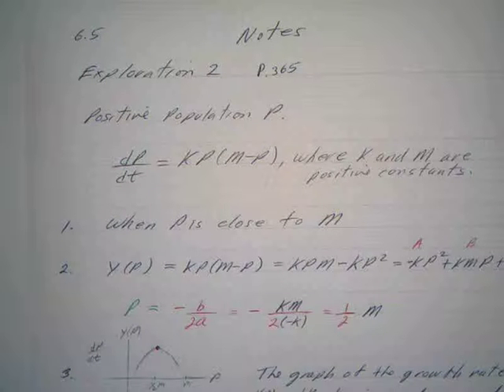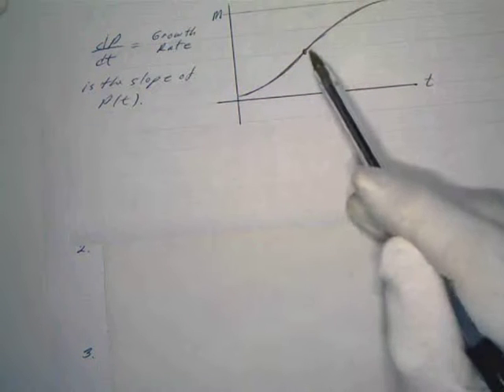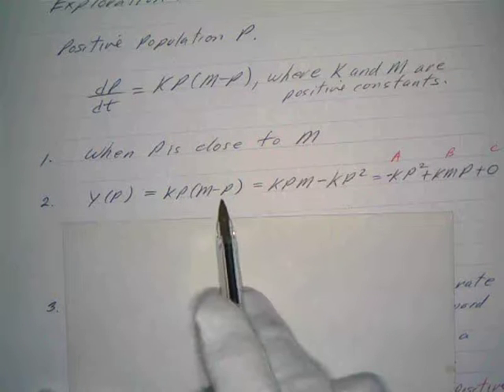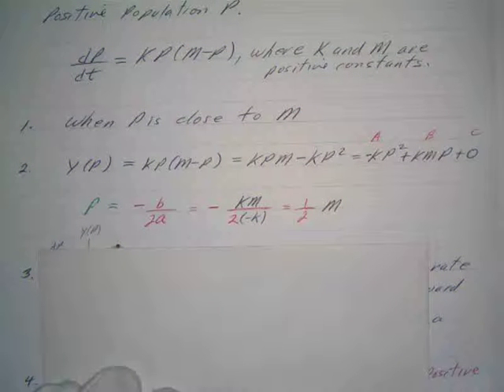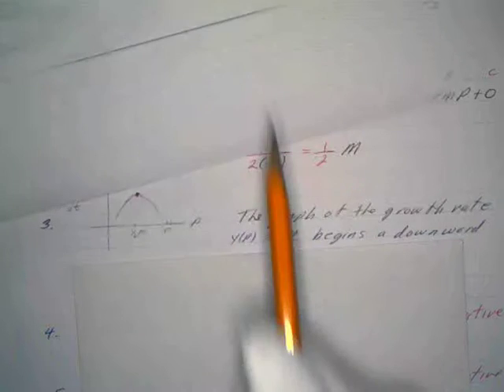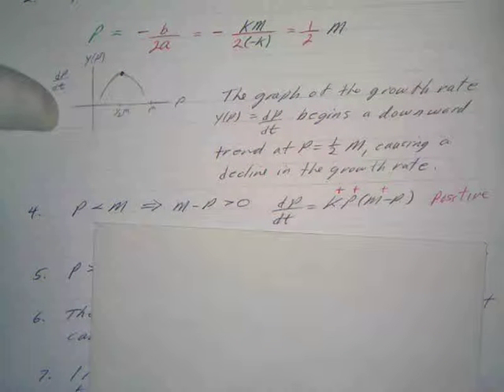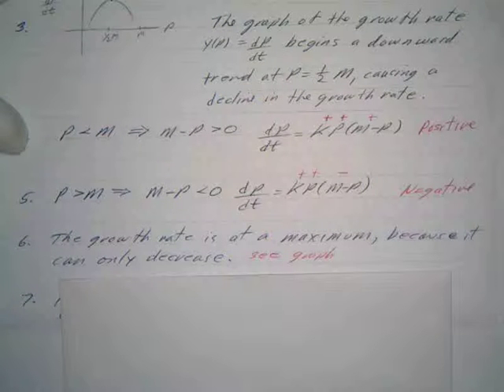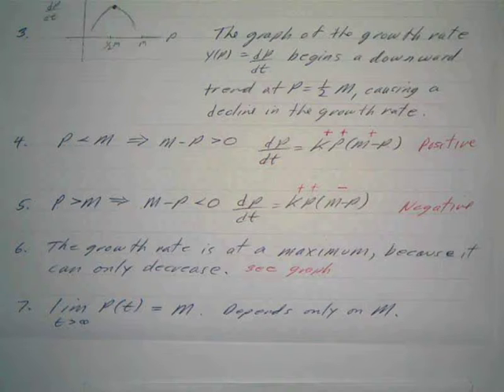6.5 Notes (b)